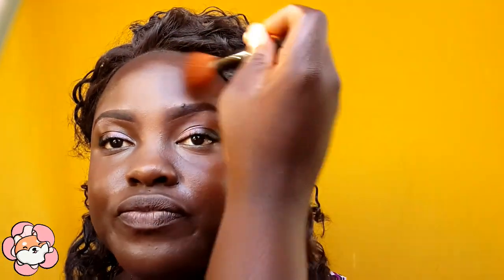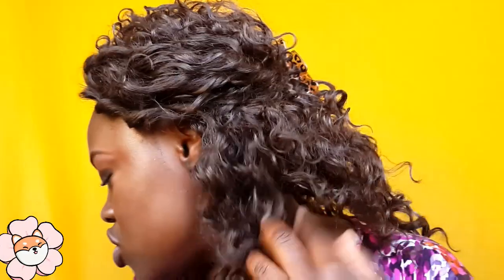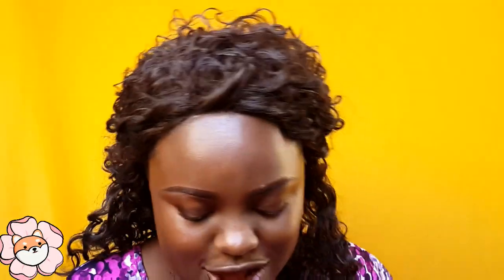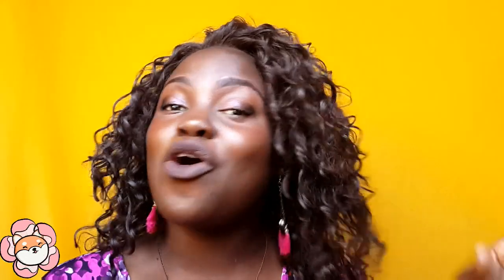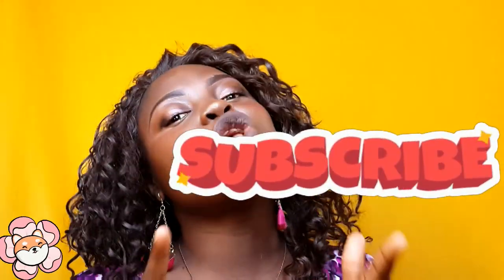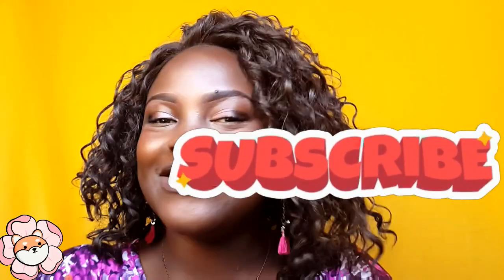BEGINNERS MAKEUP TUTORIAL UNDER $10 PART 2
Check out my beginners makeup tutorial part 2 as I finish up my makeup look with China store make up!

Shot on Samsung Galaxy S4

John K - Best of me
Blackpink - Forever Young
Toni Braxton - As long as I live

I recently reached my first 100 subscribers and I am grateful to everyone. In that spirit I will be giving away,1 lucky person these prizes

1. A pair of shoes
2. Perfumes (Signature brand)
3. Sunglasses
4. Jewellery
All to one lucky
winner

How to enter :
Samantha Borerwe
Eg. REF Rudo
3. The more your name appears the higher your chances of winning!